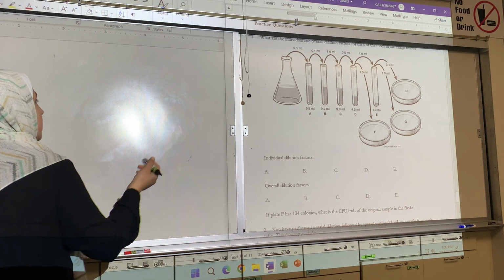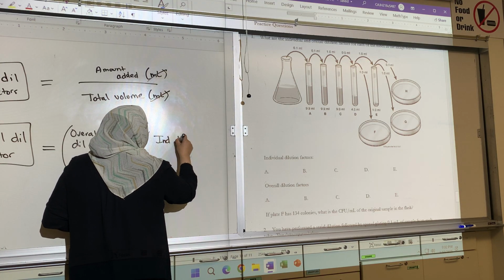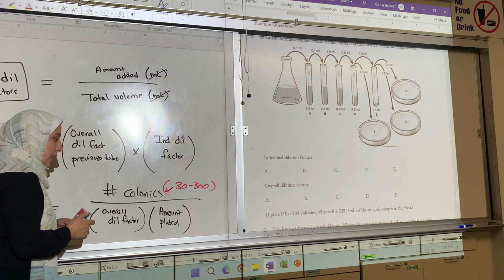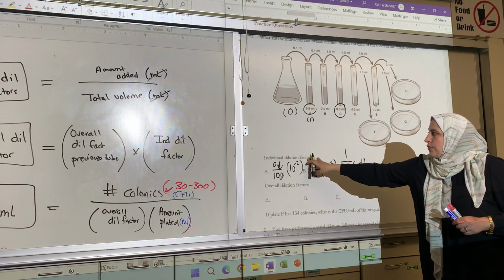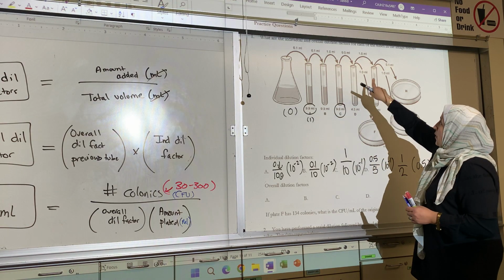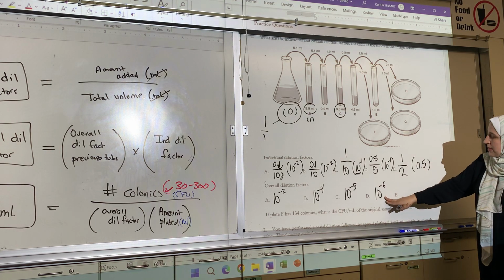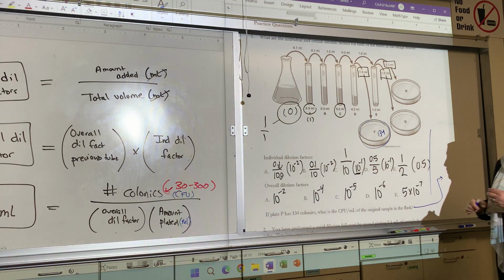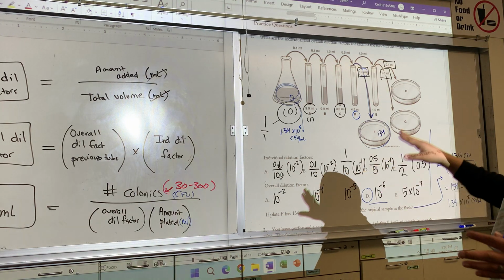Lab 7 - Practice Problem